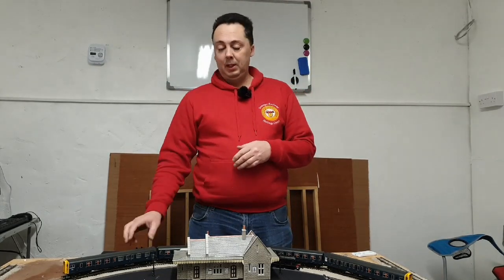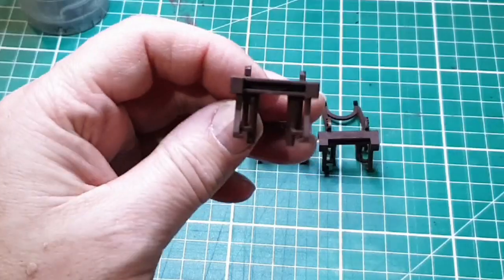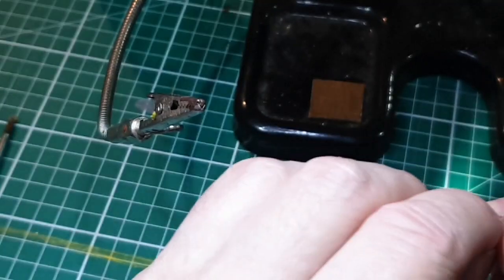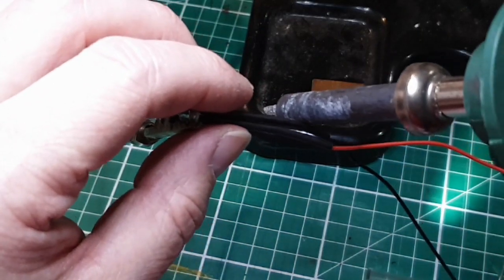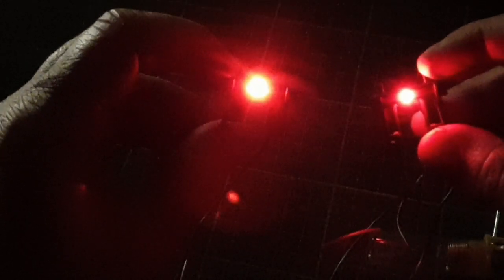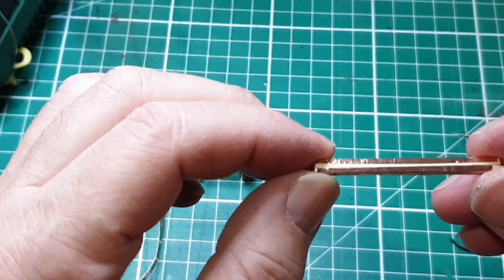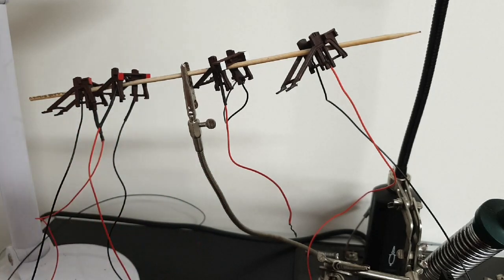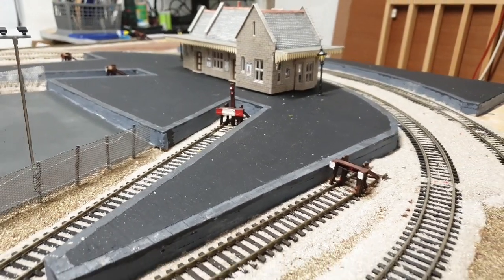34. Painting Weathering and adding LED Lights to Buffer Stops.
33. Taking a Hornby Buffer Stop painting weathering and adding lights to them.